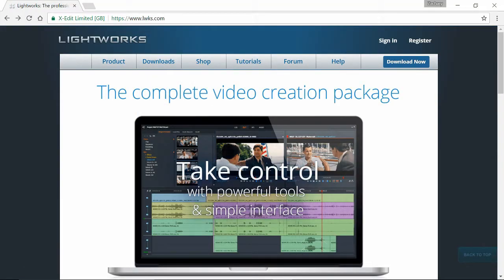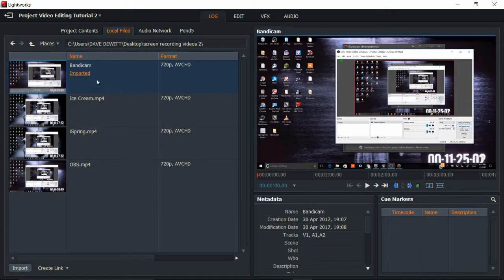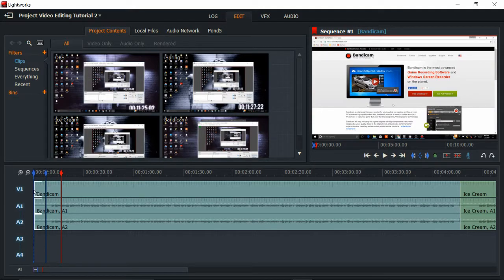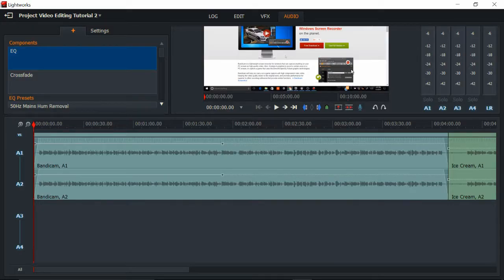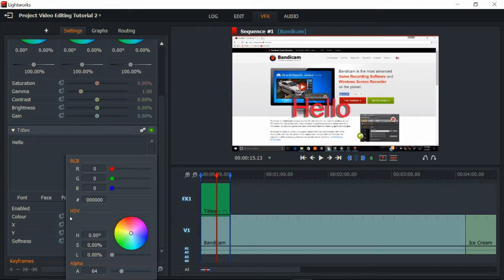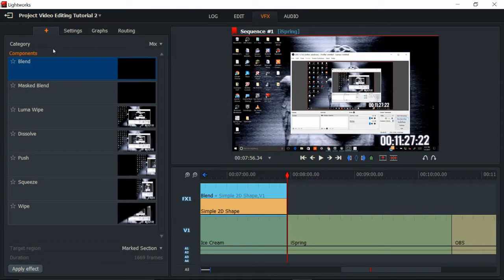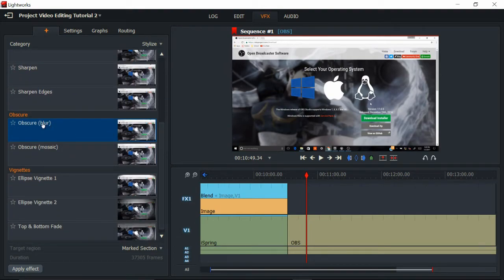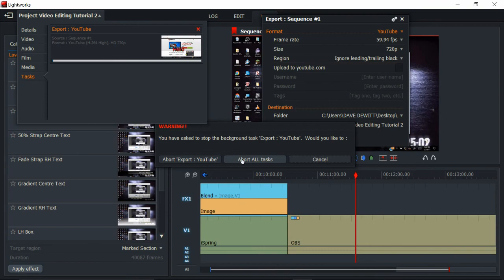Video Editing Tutorial - Lightworks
In this video, you'll learn how to use the video editing software called Lightworks. This software is free, but there is a full version that you can buy. The software is easy to use, and I hope you enjoy!

If you are having trouble importing your videos to Lightworks, you can change the video format using EyeFrame